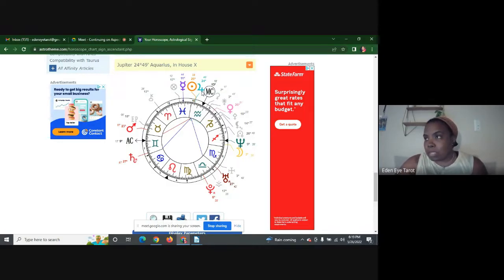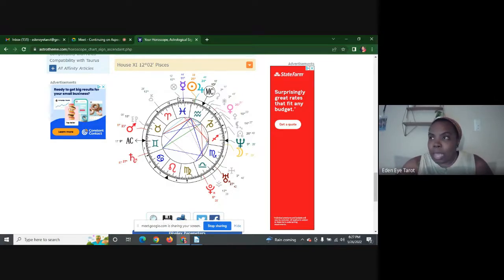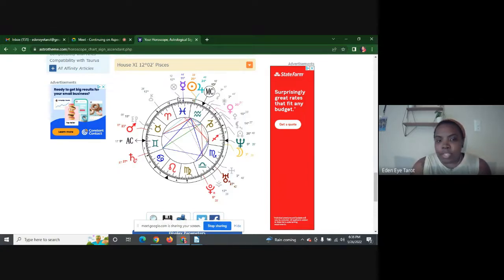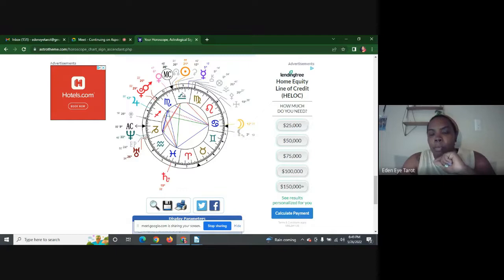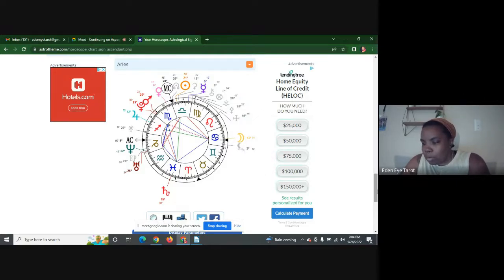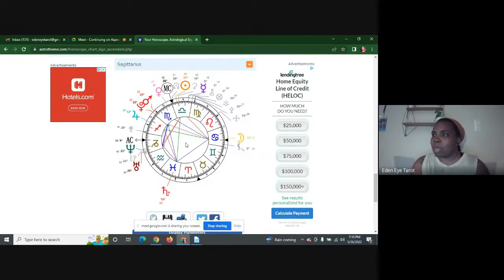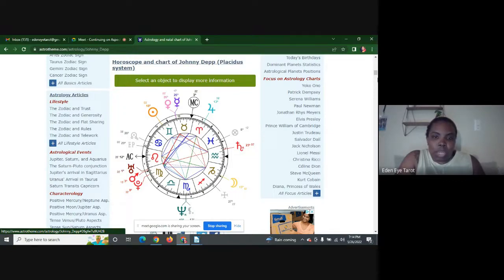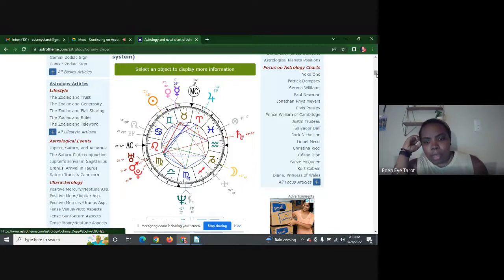Introduction to Aspects of Tropical Astrology: Zoom class #2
This class focuses on aspects of tropical astrology that will help you understand chart reading, and interpretation. The professor will walk you through the different sections of astrological charts and how each section is read and interpreted.

This class is hosted by The DiviNation Academy. We are a free pagan academy with professors from all over the world, who teach about multiple forms of magic, witchcraft and pagan traditions.